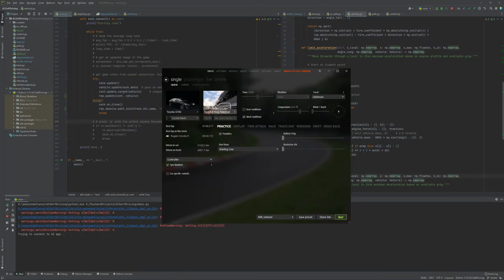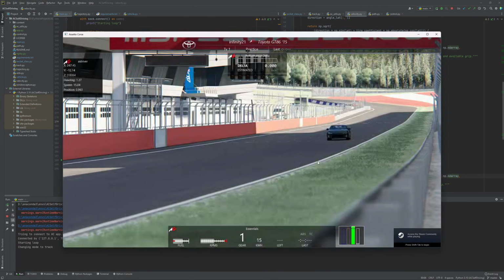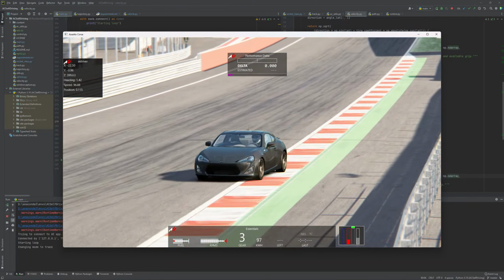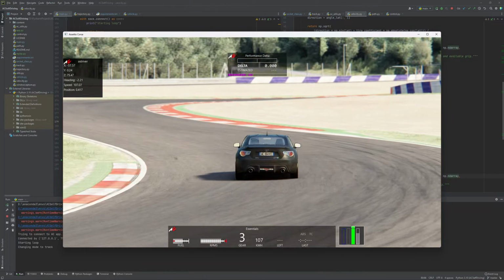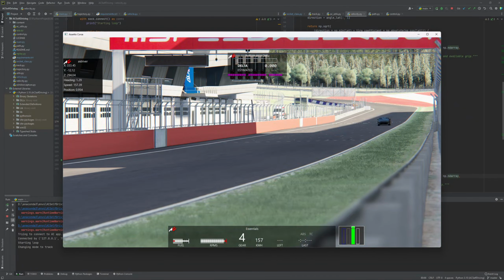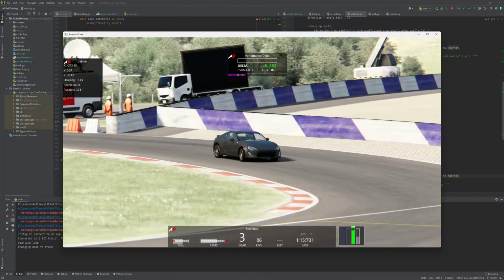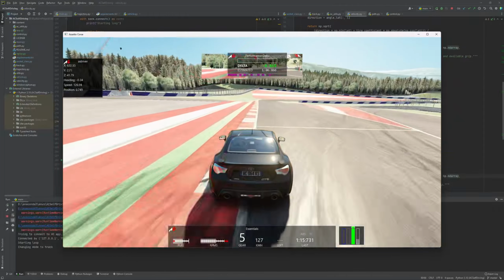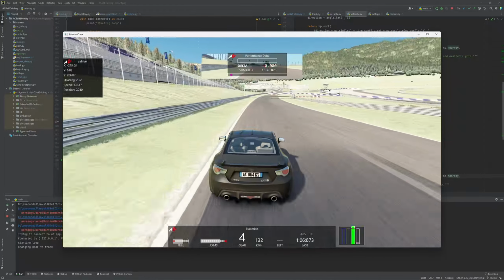Self Driving Race Car on Assetto Corsa